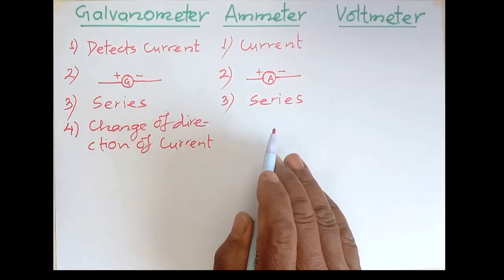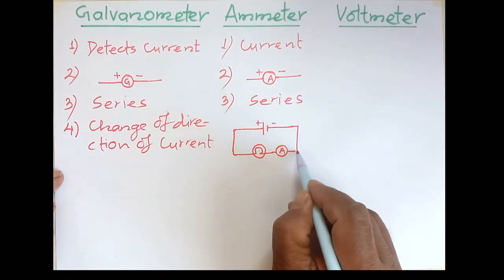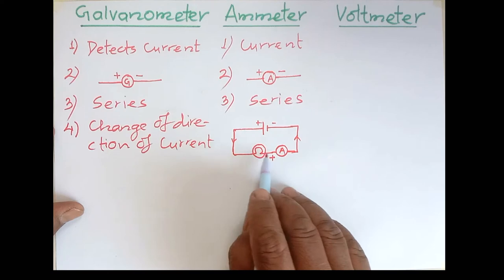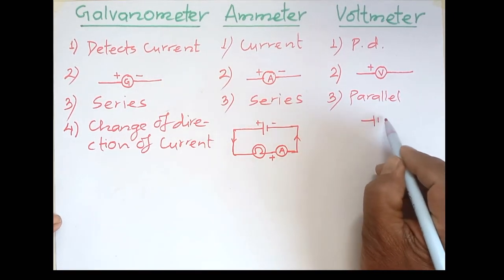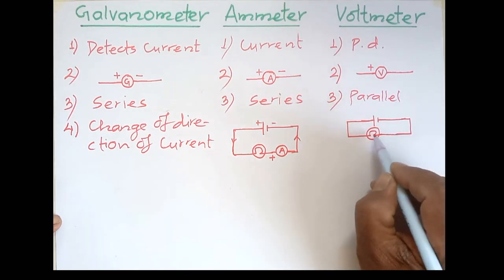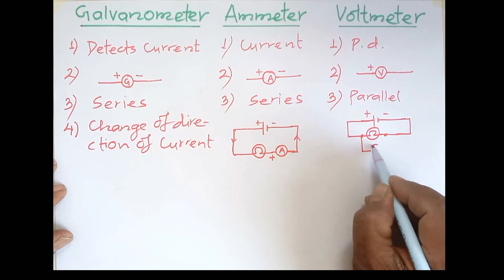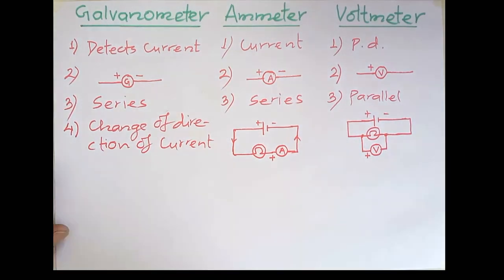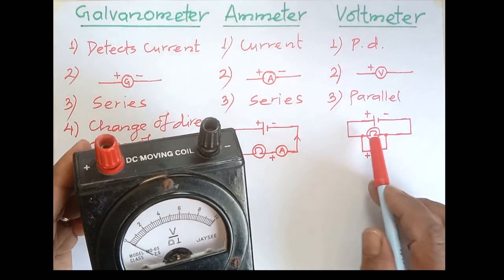Galvanometer, Ammeter & Voltmeter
This video explains about internal construction, appearance, symbol, use etc. of galvanometer, ammeter and voltmeter.